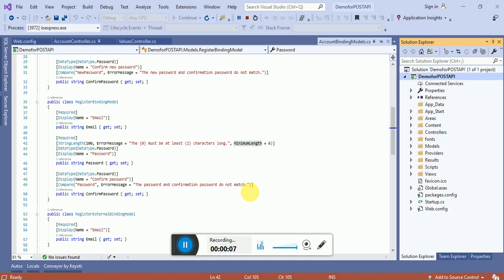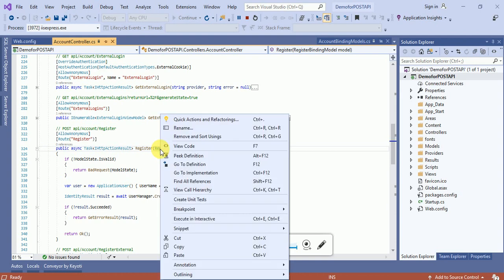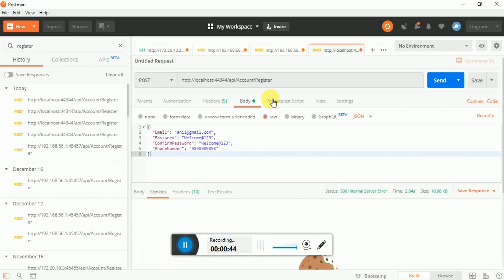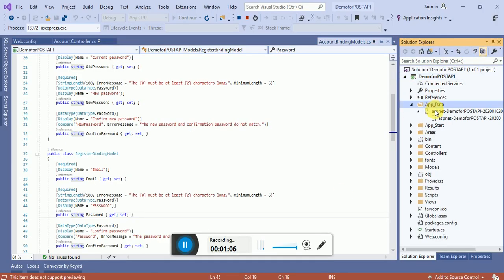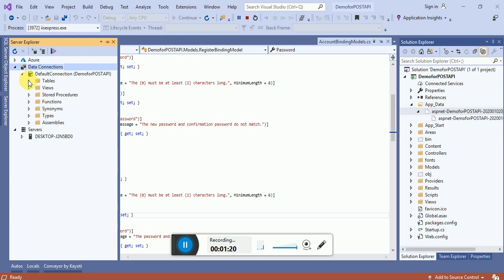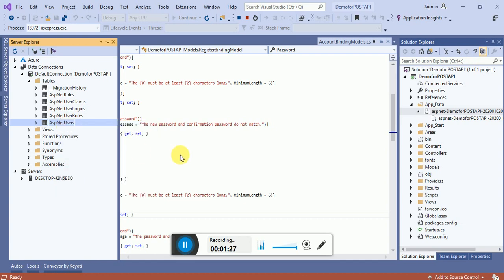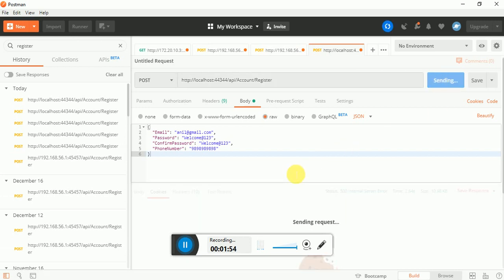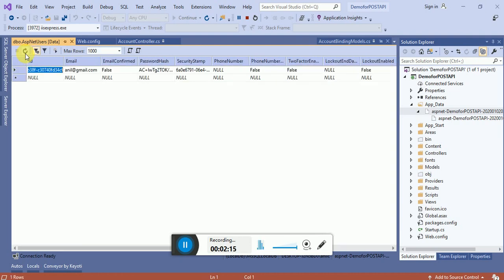User Registration with Web API using Postman | Create Web Api asp.net c# call using postman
1. User Registration or Signup User web API using postman
2. Call Post Web Web API using Postman
3. Asp.Net Tutorials for Beginners

5. Create Web API and host on Azure and Create Database on Azure

v=vdFR9Fczaxk&list=PLFKlnjWl05IwoZHjUhE4-5dAGI-lXhQBA&index=8